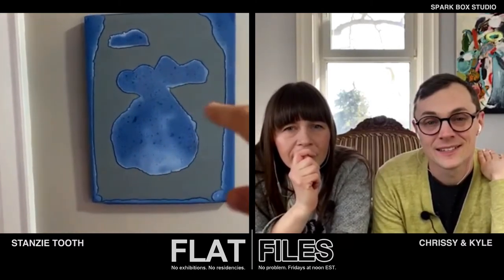How artist Stanzie Tooth scaled-down her work during quarantine: Episode 42 Flat Files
🎨Join us as we tour the home studio of Toronto artist Stanzie Tooth. We talk about her work pre-pandemic and how she has shifted her practice during quarantine. We look at her felt and plaster work and her recent pen and ink drawings. Plus we check-out some of her favourite pieces of art from her personal collection.

TIME STAMPS:
0:00​ What is Flat Files?
2:33​ Intro Stanzie Tooth
4:32 Stanzie’s felt and plaster pieces
15:05 Stanzie’s current pen & ink works
21:53 Stanzie’s studio tour & artmaking schedule
26:48 Paper work by artist Jessica Bell @onemorethanone
28:59 Silkscreen print by Erina Pearl @erinapearl
32:00 Oil painting by Kim Dorland @kimdorland
34:24 Screenprint by Jacqueline Huskisson @jacqueline_huskisson
38:57 Oil painting by Robert Davidovitz @robertdavidovitz
43:32 Fiber on copper piece by Liz Pead @lizpead